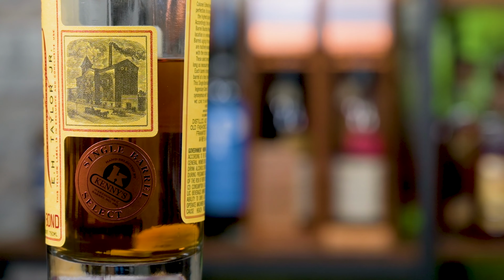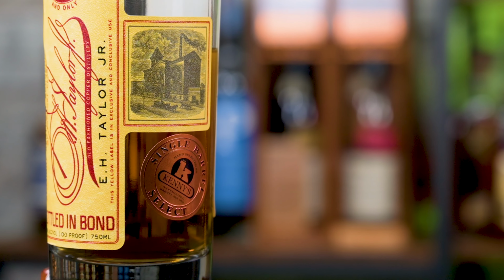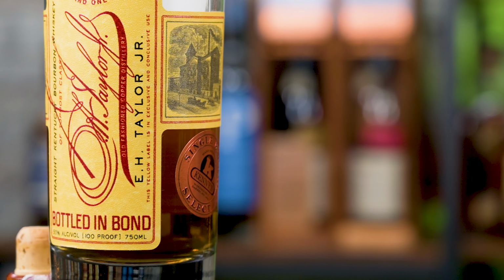EH Taylor Bourbon - Batch versus Barrel Pick - Ep 006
Part 6 – EH Taylor Bourbon – Are Barrel Picks Always Better?

When it's named after a founding father of the bourbon industry, Colonel Edmund Haynes Taylor, Jr., you know it's going to be great.

And... they come in freaking cool tubes too!

James and Nate dive into this one, and you DO NOT want to miss it!

Cheers!

We would be flattered if you would please be sure to…
and COMMENT with your thoughts!

Edited by: James H.